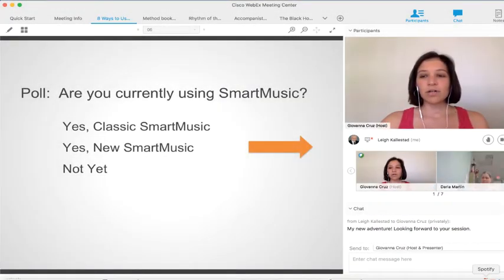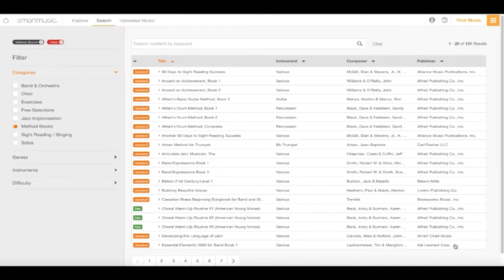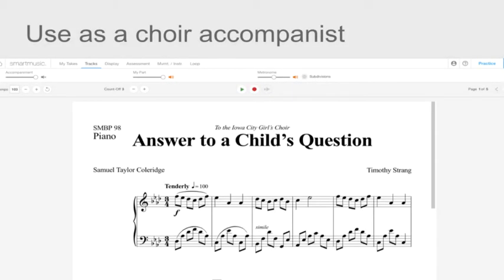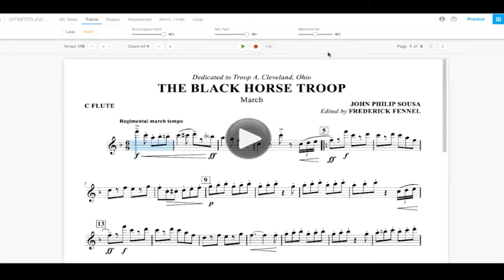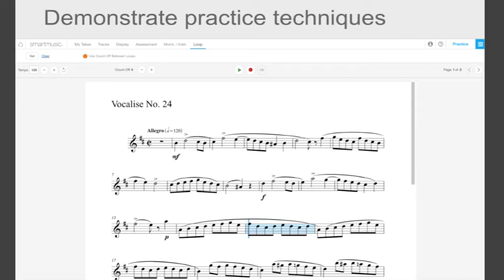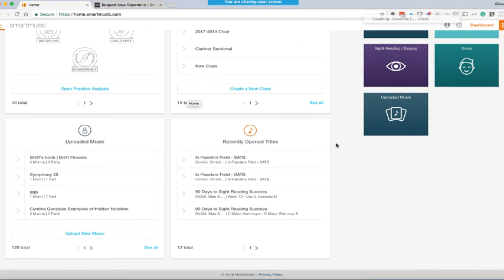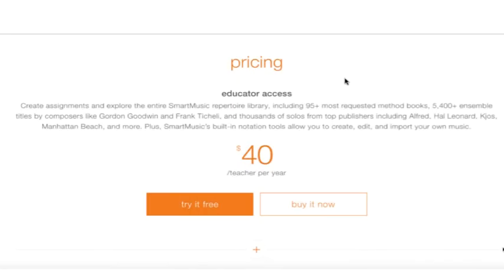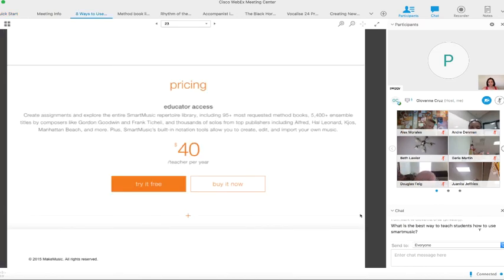8 Ways to Use SmartMusic as a Classroom Teaching Tool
In this webinar, Giovanna Cruz provides ideas on 8 different ways to use SmartMusic as a classroom teaching tool. Ideas range from classroom demonstration to composition.